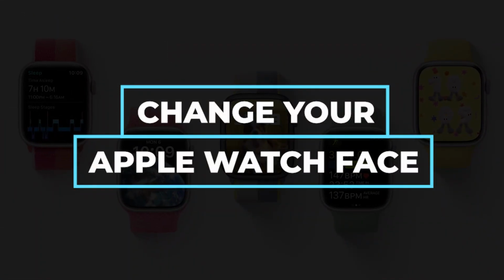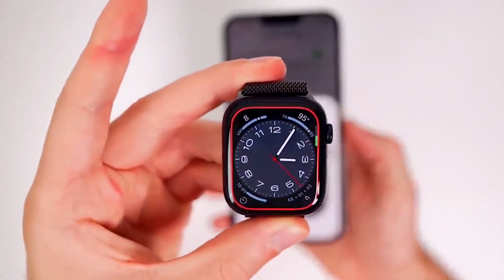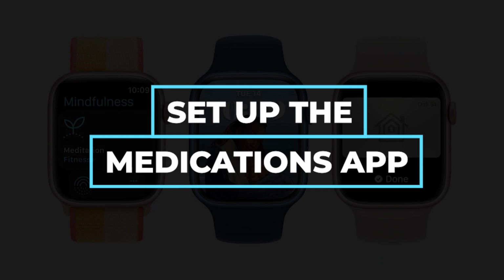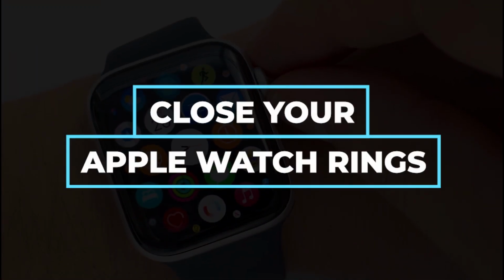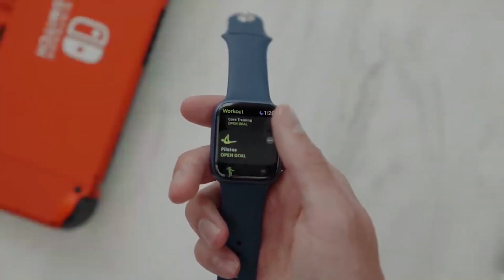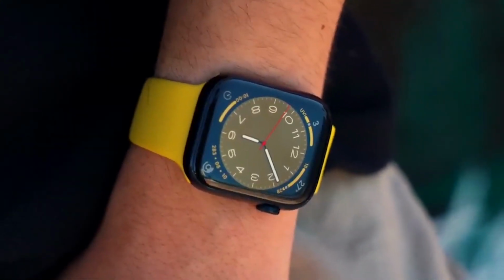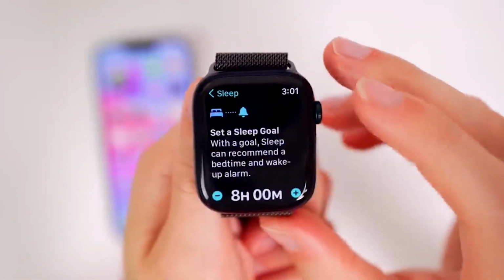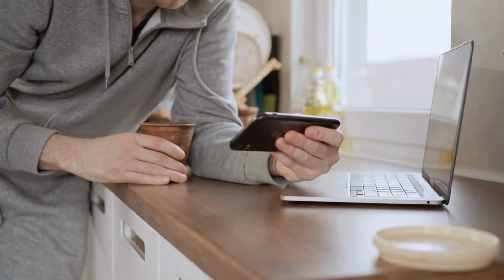APPLE WATCH OS 9 Out Now: Tips & Tricks To Get The Best Out Of WatchOS 9 New Changes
APPLE WATCH OS 9 Out Now: Tips & Tricks To Get The Best Out Of WatchOS 9 New Changes. Get the best out of apple watchos 9 features with its new changes. The apple watchos 9 details is packed with new features for the smartwatch which includes new running metrics making apple watch running power much better. Some changes has come with the watchos 9 supported devices improving the tips and tricks with the apple watchos 9 features.

How can you maximize your experience with Apple Watch OS 9? Apple Watch’s newest software update, watchOS 9, introduces improved sleep, new watch faces, and support for AFib History. For the best in health and entertainment, Apple watchOS 9 out now: here are tips and tricks to get the best out of watchOS 9 new changes.

🔥 Buy a renewed Apple Watch at a great discount on Amazon

Apple Inc. is a leading technology company specializing in consumer electronics, software, and online services. In recent years they have manufactured new and better gadgets to help promote and develop the tech world. Do you have the new Apple Series Watch and cannot operate it well? Do you want to update your iPhone to the latest iOS features? Or do you buy the most recent iPad or MacBook on the market?
If you want to learn, buy or sell and dive deeper into products such as iOS, iPads, Apple Series Watch, MacBook, Apple Tv, iPhones, and more then you are welcome.